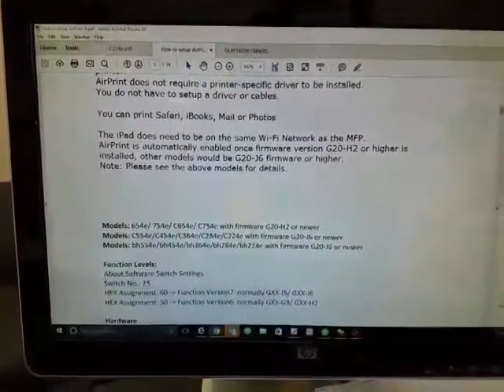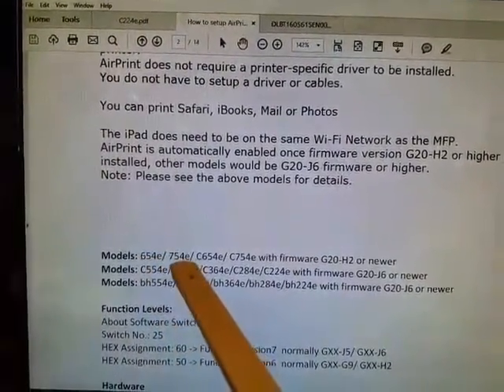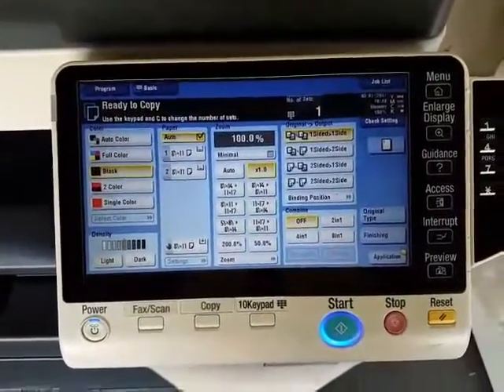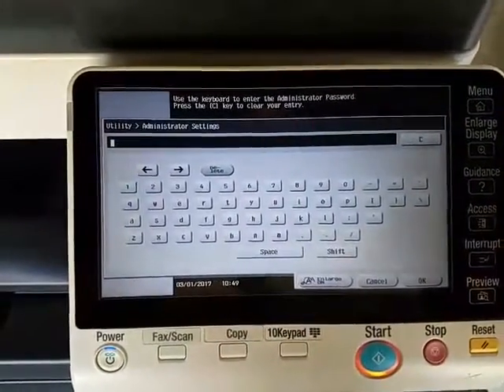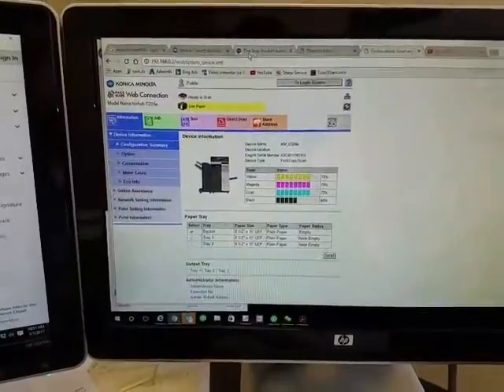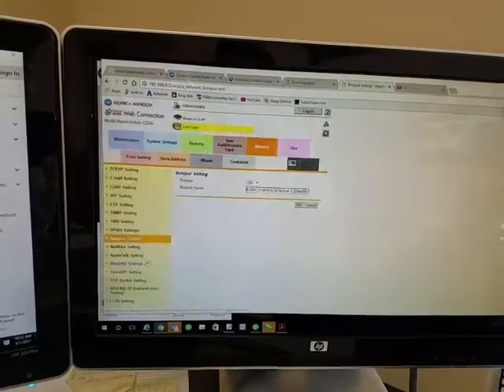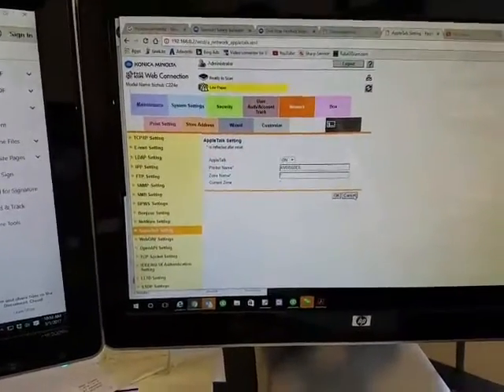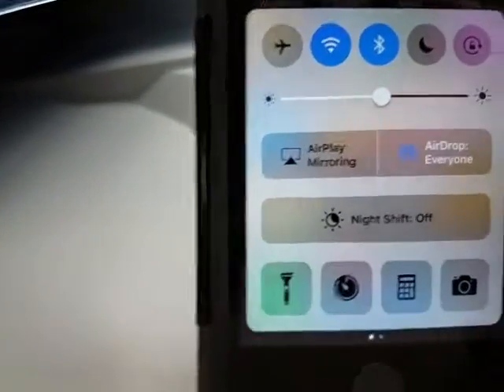How to enable Airprint on Konica Minolta Bizhub C224e_C754e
Follow this procedure to get your Konica MInolta bizhub c224e_C284e_C364e_C454e_C554e_C654e_C754e series machine.